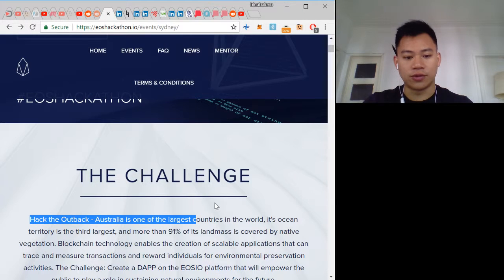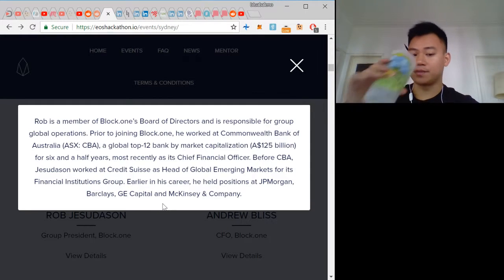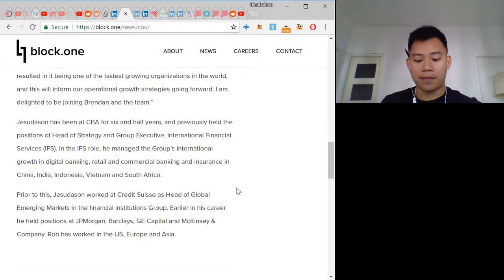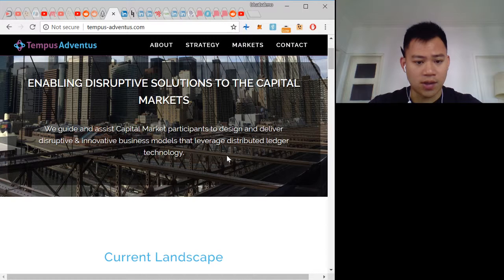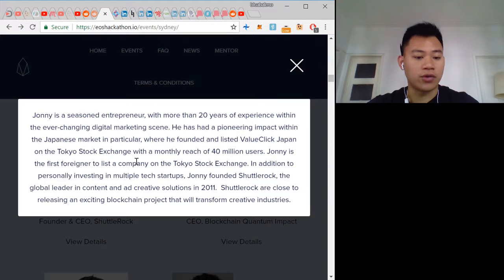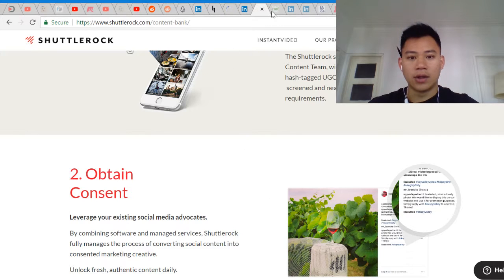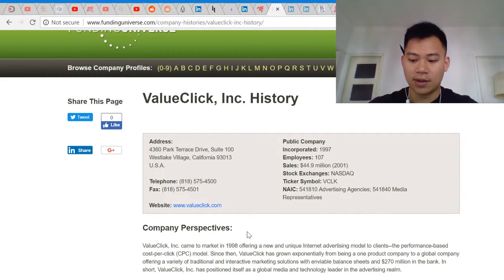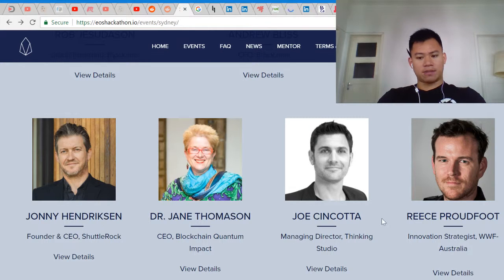Road to EOS.IO Hackathon: Sydney Hackathon: The Challenge and Judges. (27 days to go!)